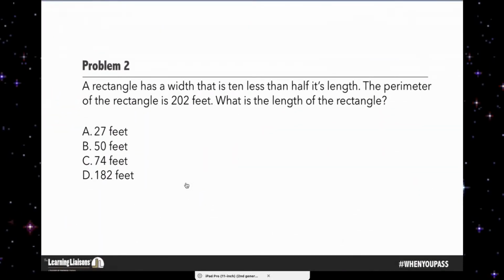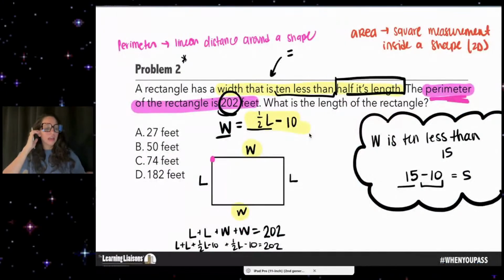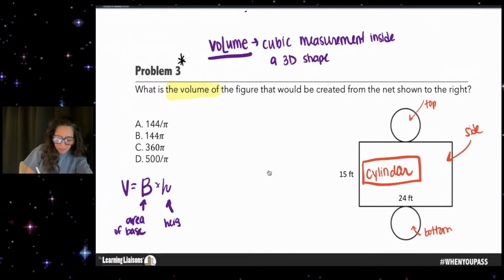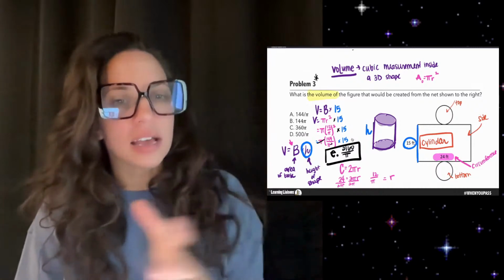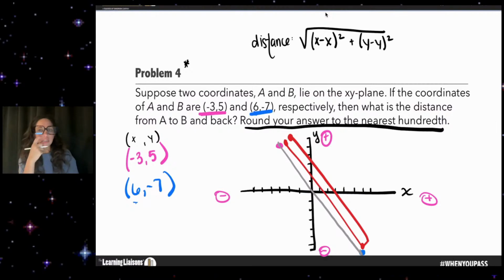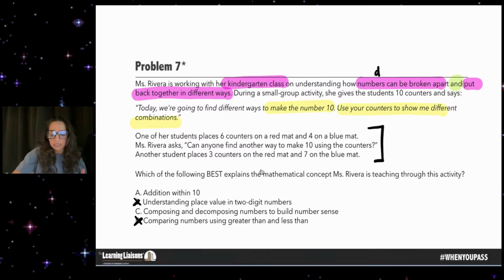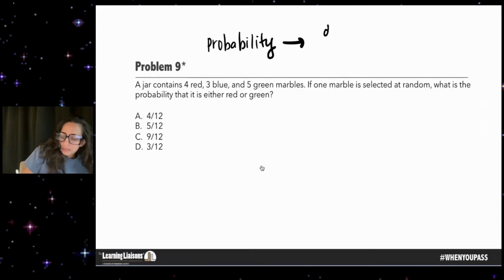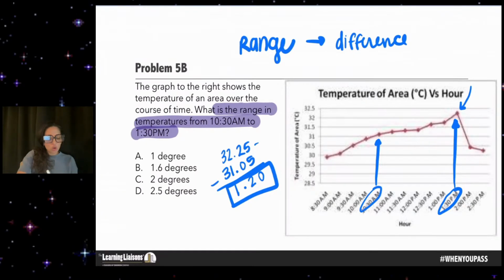Free Math Prep Wednesdays | Hot Topics Math {FTCE, TExES, Praxis, & MTTC] - June 18, 2025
May June 18, 2025

Florida
Texas
Michigan